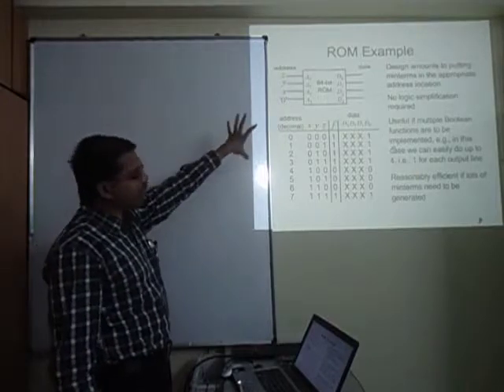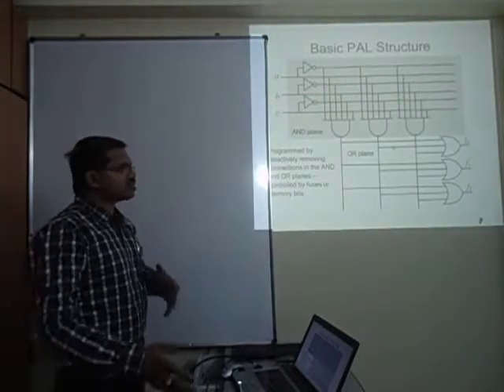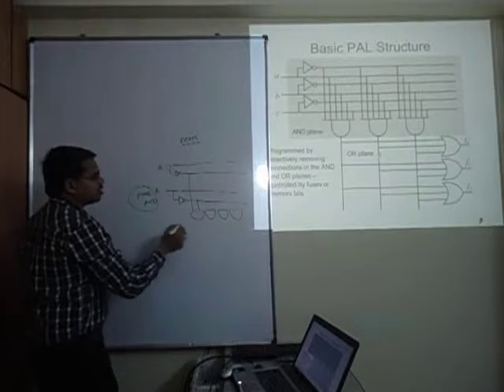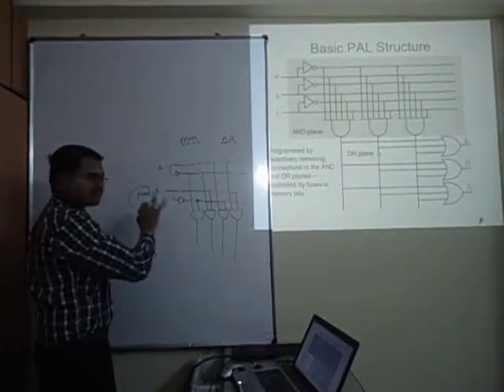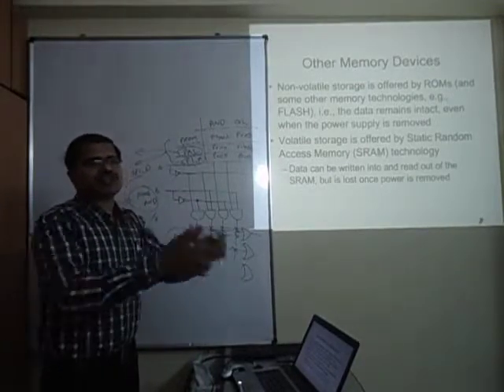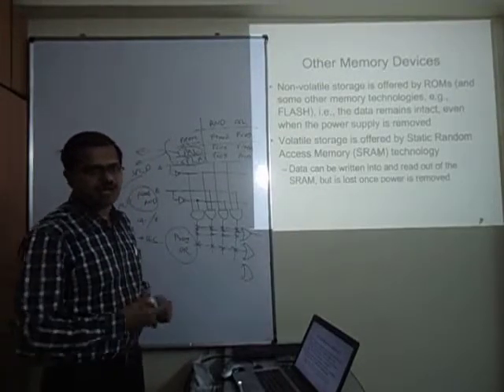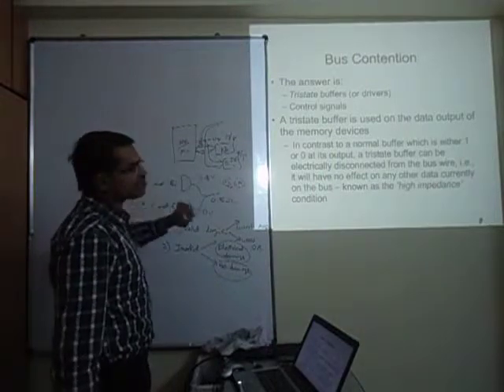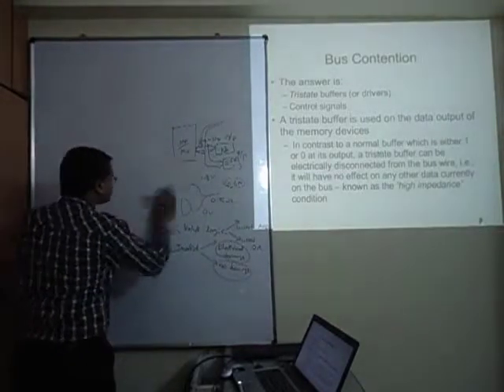ST VLSI course - Combinational digital circuits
String Technologies, Hyderabad, INDIA, VLSI course , Module-2
This video explains the typical ways of implementing combinational logic using gates, LUTs and other methods.